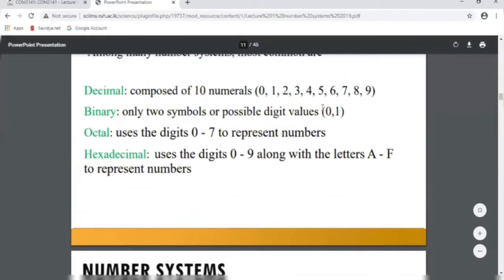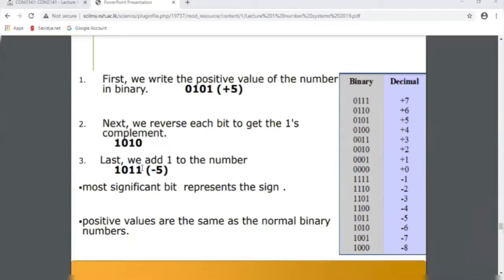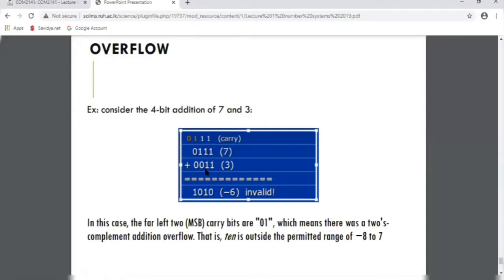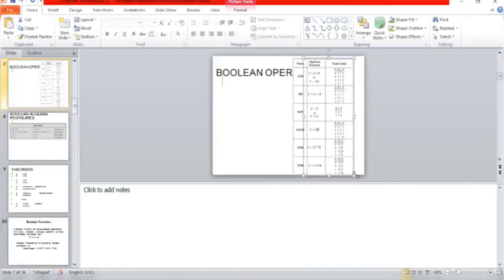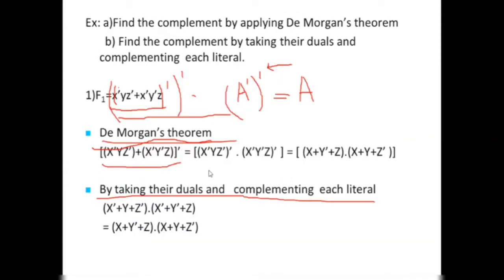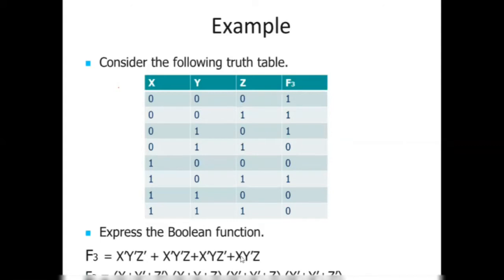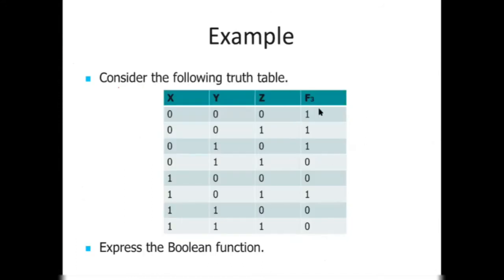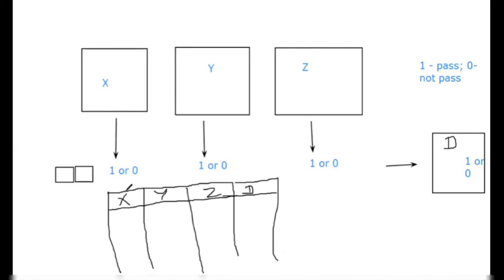Boolean Algebra Lecture 2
Computer Architecture Lecture 2 - Boolean Algebra